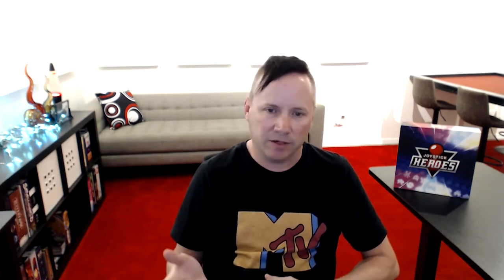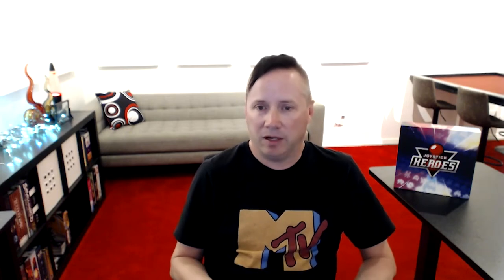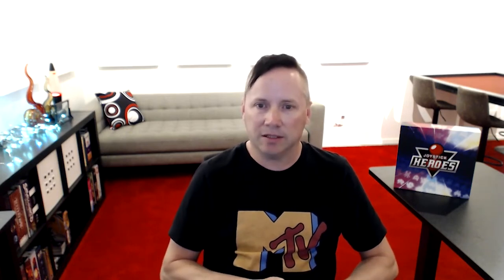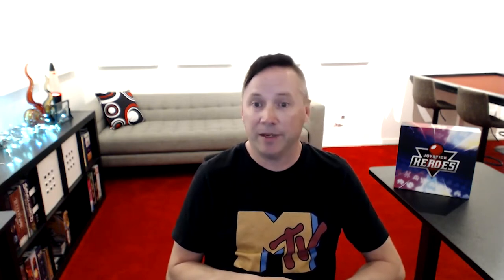KickSaga 7.1: Joystick Heroes (Before Launch)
KickSaga is the video series where I interview first-time tabletop game designers who are hoping to bring their board game to life on Kickstarter.

Each interview has two parts, once before the Kickstarter begins to learn what they did to prepare, and once afterward to find out what they learned (and if they funded)!

In this episode we hear from Dickie Chapin, one of the designers designer of Joystick Heroes, a light-hearted dice chucker set in the glory days of arcades in the 80s.

Dickie walks us in detail through all of the different resources he used to put his game together. He also opens up about the real costs of brining a passion project like this to life, and the steps he's taken to give it the best chance of success.

Be sure to subscribe to our channel to see part two where we'll talk to Dickie after the campaign is over to see how it did and what lessons he learned.

Pre-Kickstarter Stats:
- KickStarter Preview page: 517
- Email list: 128
- Discord Members: 51